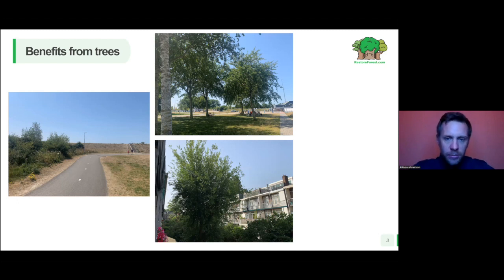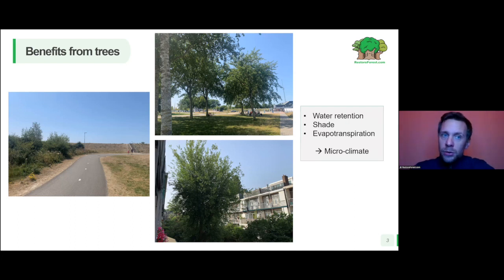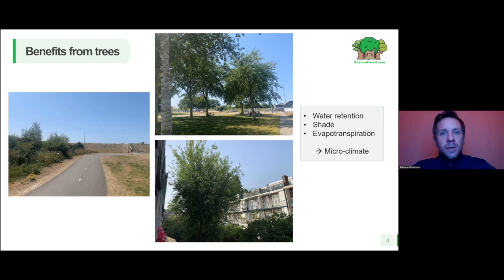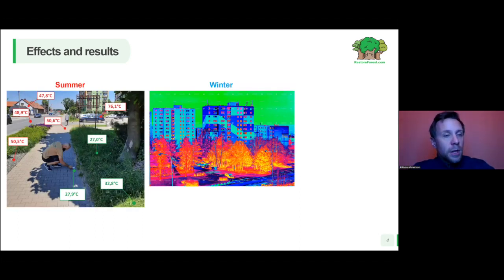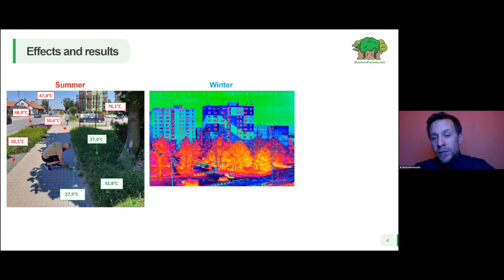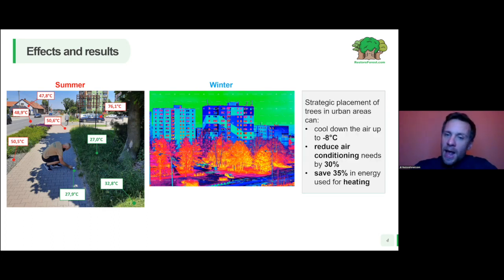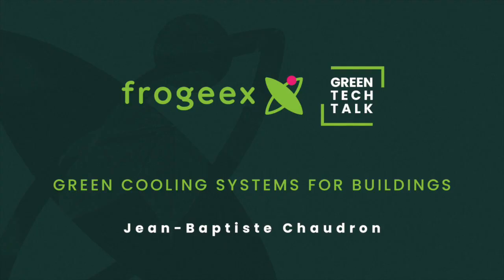frogeex Green Tech Talk - Trees next to your property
🌱 Jean-Baptiste (JB) Chaudron "The Planting Guy “& Founder of RestoreForest.com planting Miyawaki mini forests in urban and rural areas in Europe, is explaining benefits of Trees in Urban Setting and proximity to buildings.